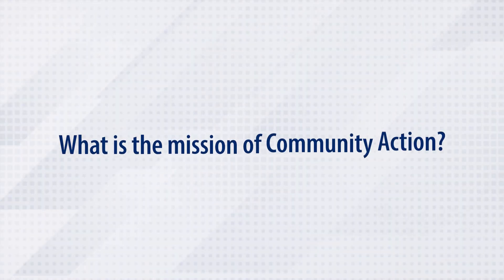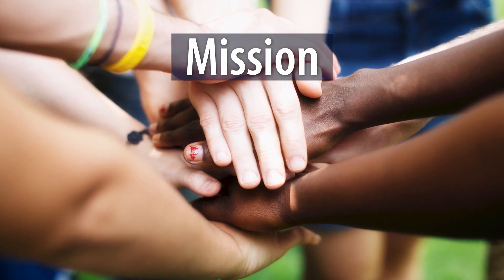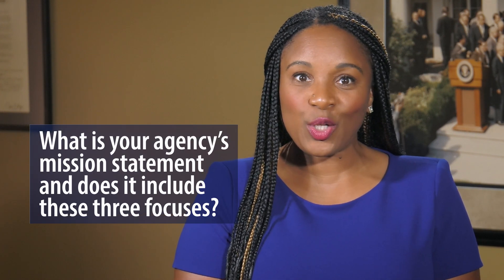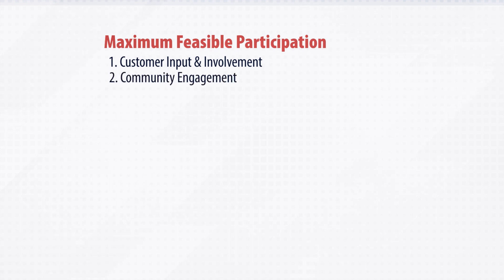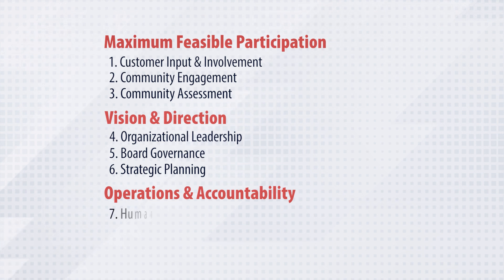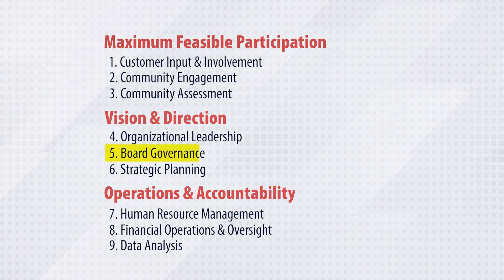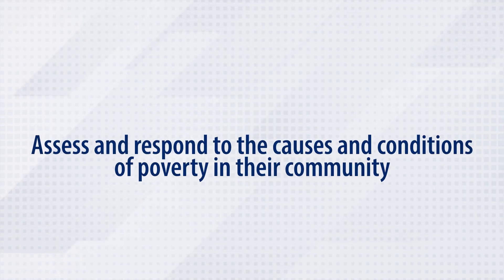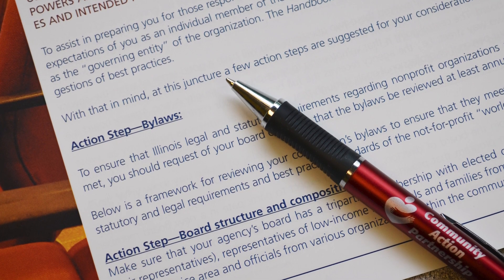IACAA Board Training - Section 1: Getting Started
Section 1 of the Community Action Agency Board Training series presented by  @IACAA